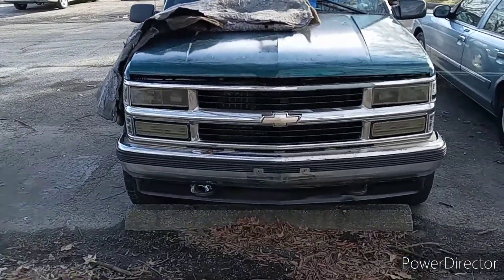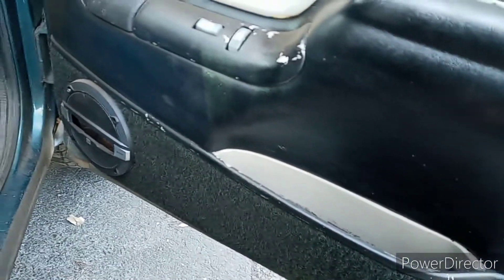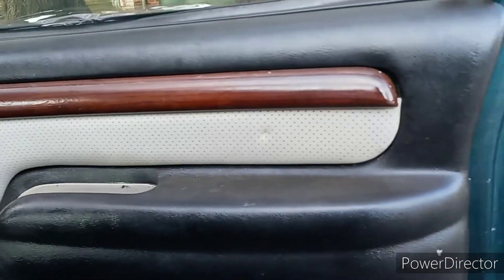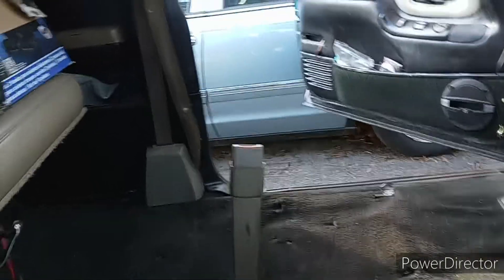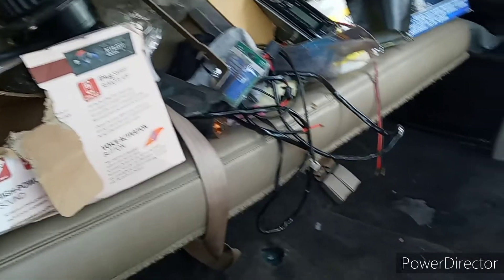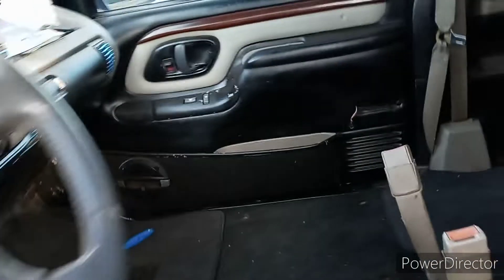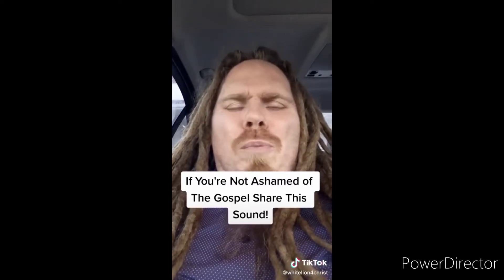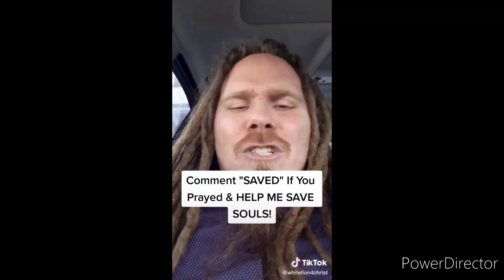I put black carpet in my 96 Chevy Silverado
so I have been wanting to do this for such a long time finally I did it and I just now got around to installing the carpet